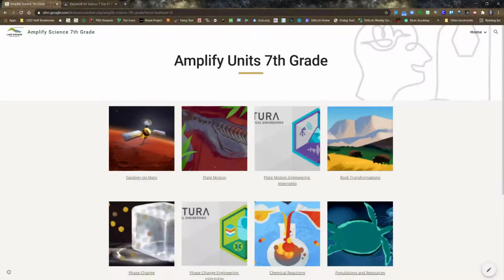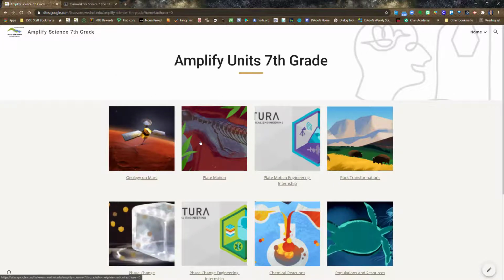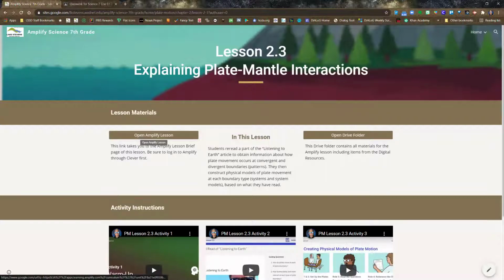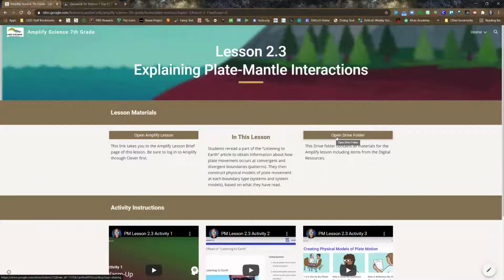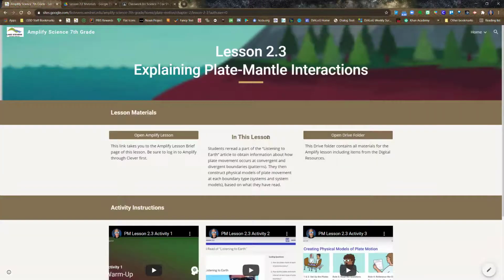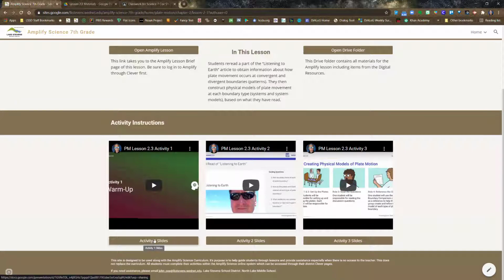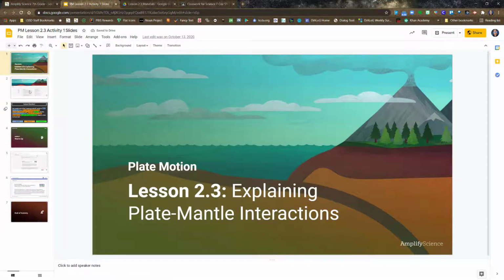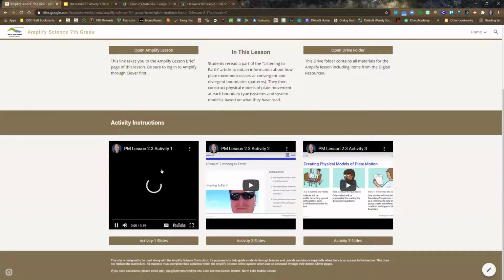Science Website Tour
This site provides all of the materials to support the instruction of our Amplify lessons.